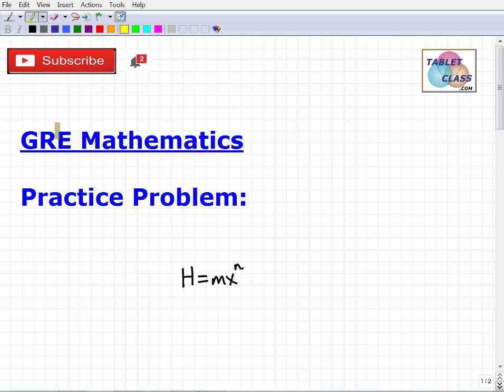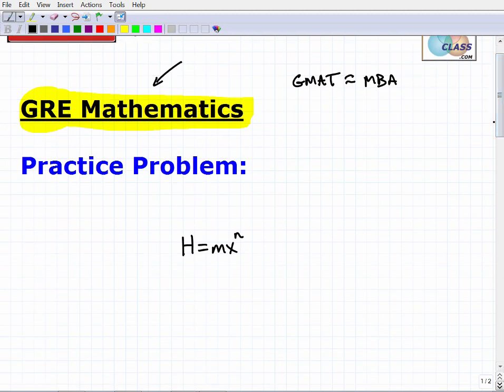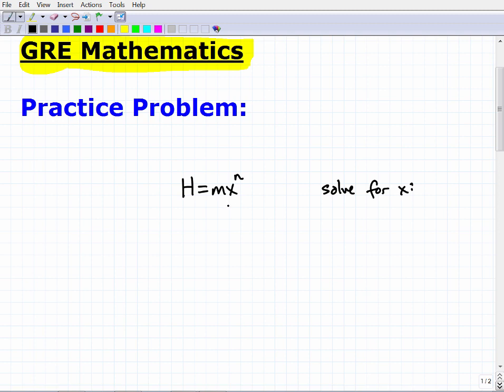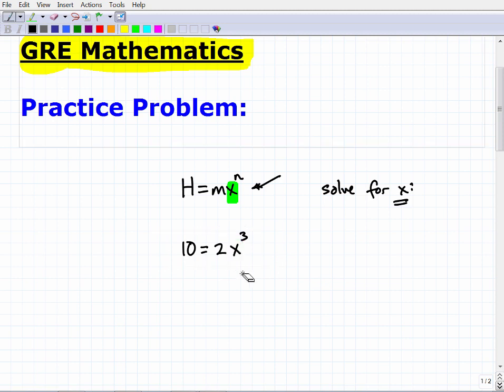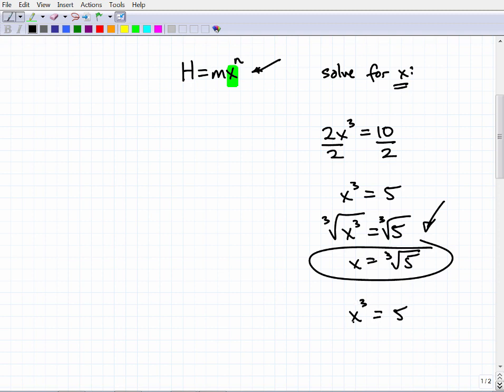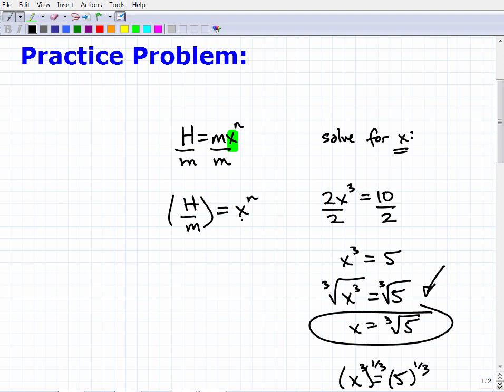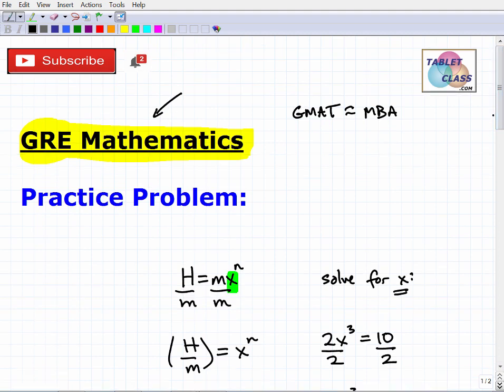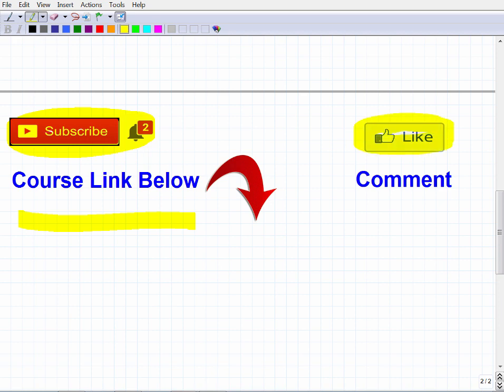GRE Exam Math Practice - 2020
Getting great GRE Math scores is critical for you getting into a top graduate program. In this video I will go over a math problem on formulas that you will need to know for the GRE. If you need help with GRE Math check out my GRE Math Test Prep Course: